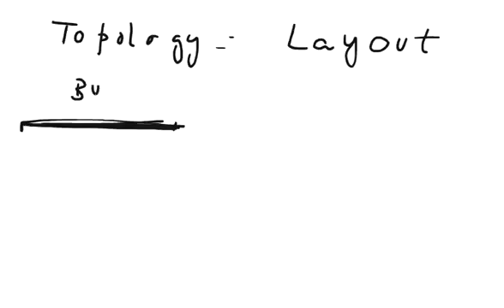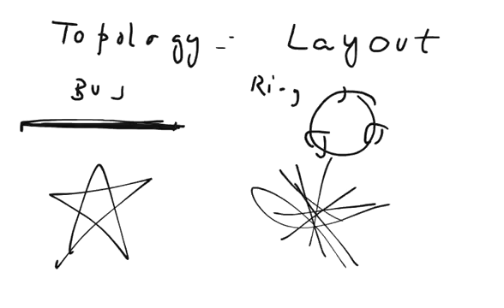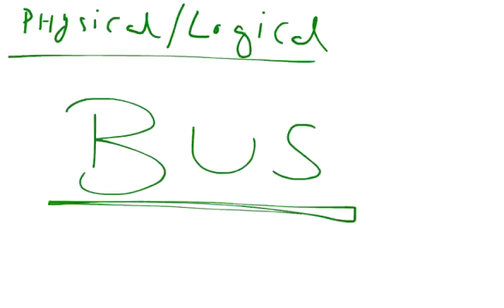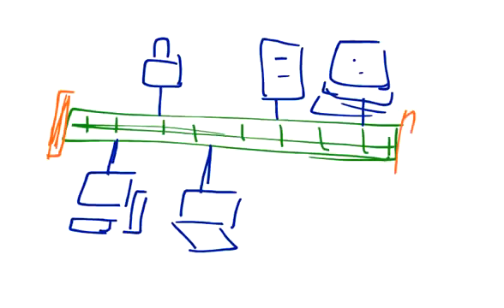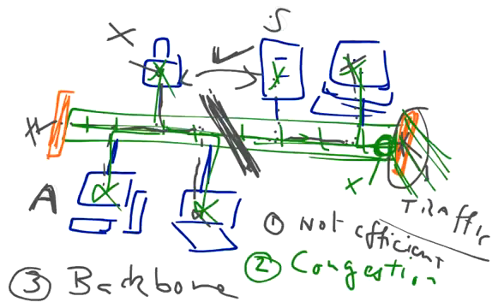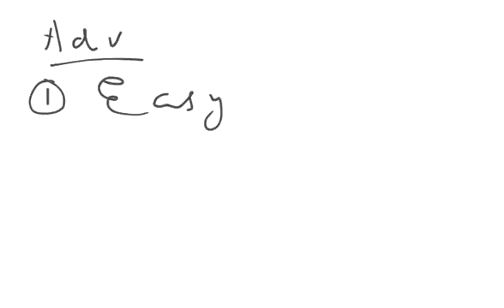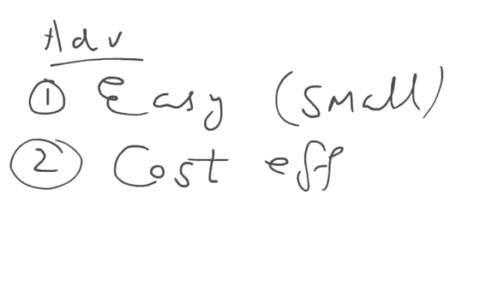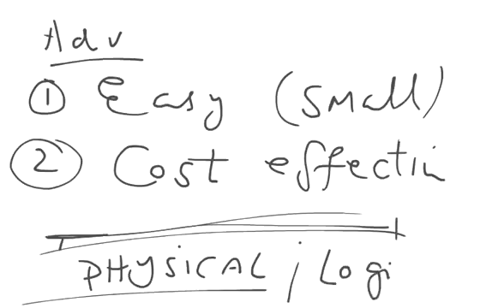Network typology & How bus topology works, 13, Computer Netw